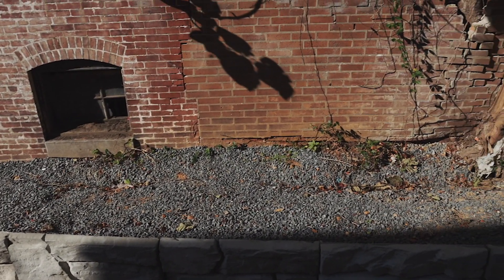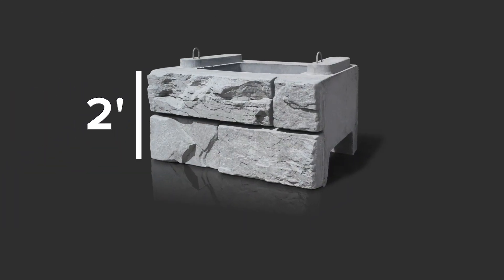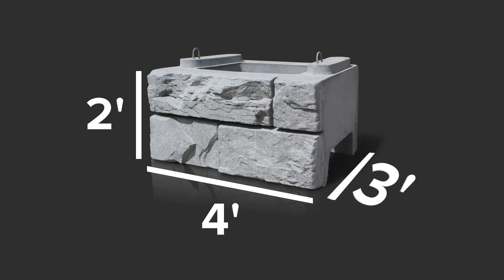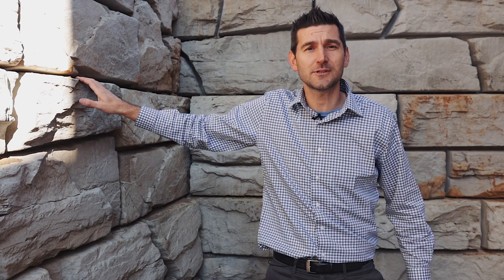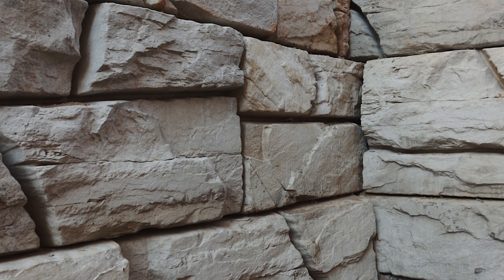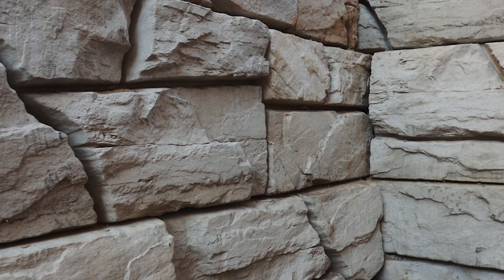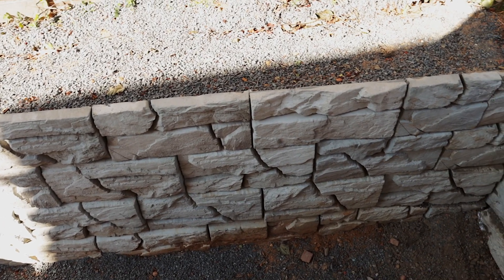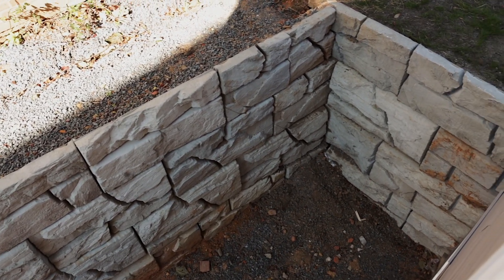Retaining Wall Blocks: Verti-Block Application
These oversized, hollow pre-cast blocks weigh in at approximately 1,700 lbs. - which enables you to build a retaining wall up to 14' high without geogrid reinforcement. These retaining wall blocks are made a concrete color but can be field-stained for a natural rock appearance.